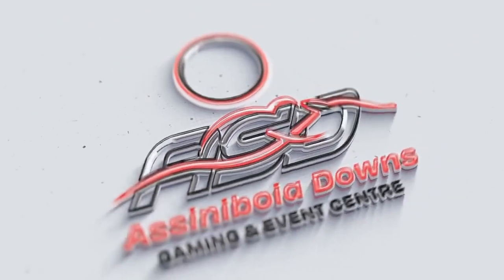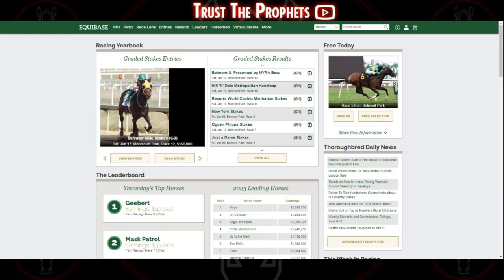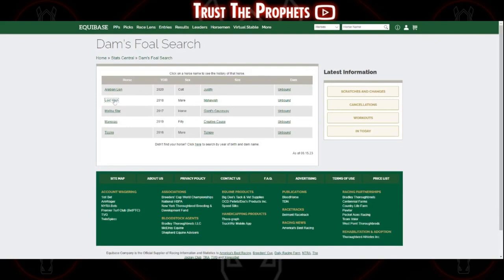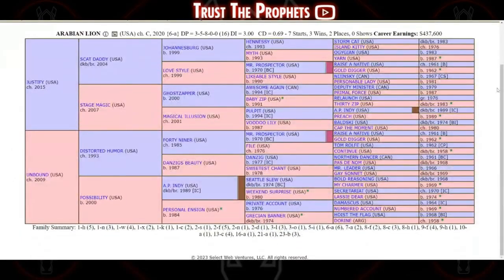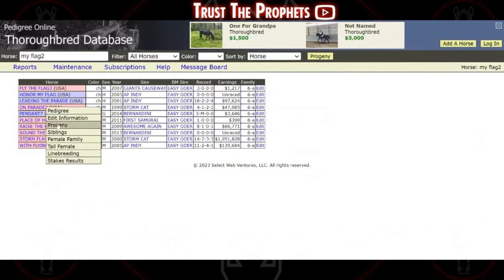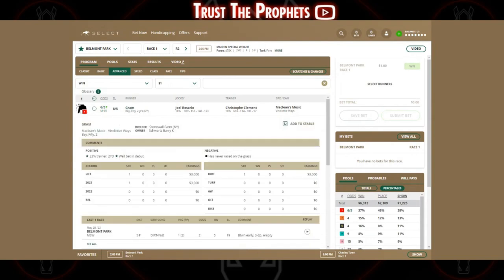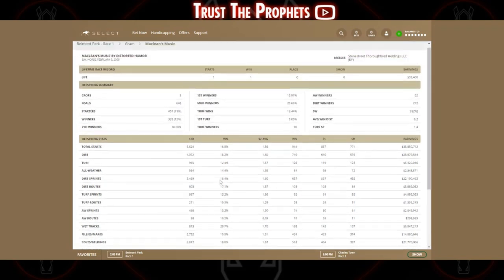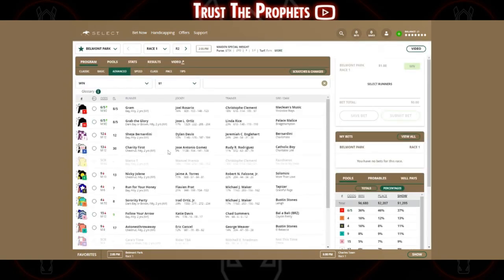The Pedigree Puzzle Ep5- HANDICAPPING BASIC using Pedigree - Horse Racing w/Jessica Tugwell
In this video, we'll be handicapping horses using pedigree analysis with Jessica Tugwell.

Horses can be a profitable investment, but it's important to know how to handicap them correctly in order to make the most informed decisions. In this video, we'll be using pedigree analysis to handicap horses and learn some of the basics of the sport. So if you're looking to get started in horse racing or just want to improve your handicapping skills, be sure to watch this video!

References:
Equibase.com